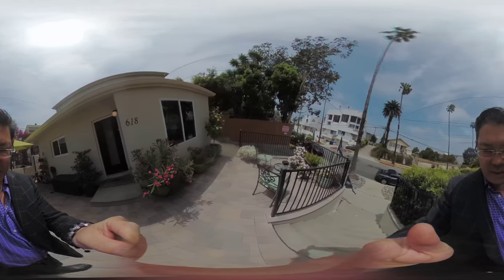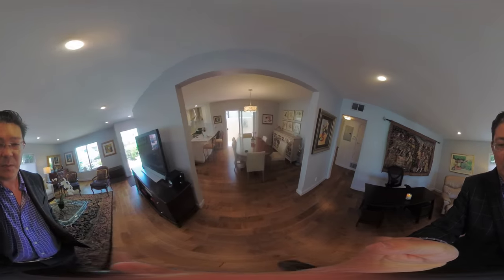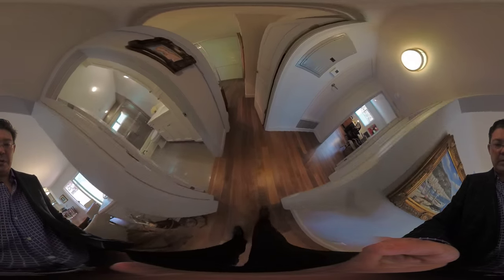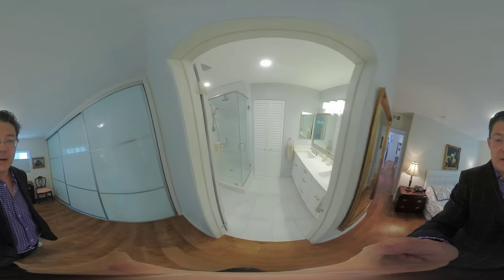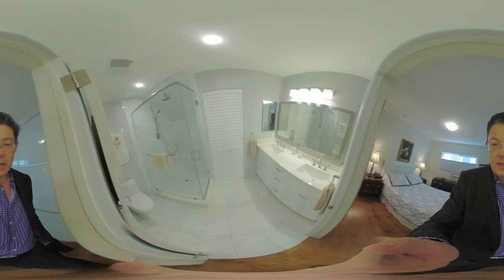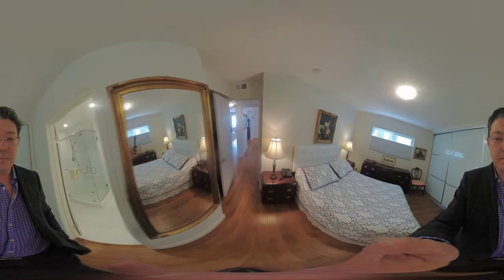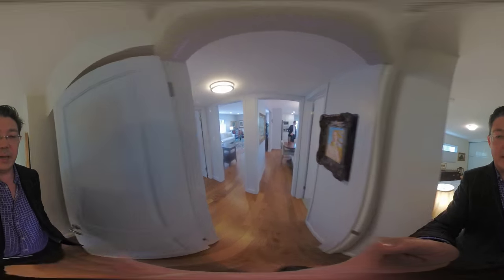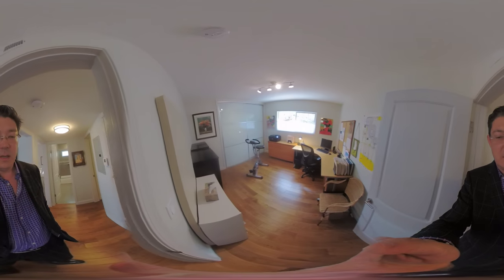My First 360 Degree Video with the ION360 U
Testing out my new ION360 U! How amazing technology has become these days...

TO USE THE 360* FUNCTION WHILE VIEWING:
While watching my video click and hold the screen of the video with your computer mouse/track pad and drag the screen left & right, up & down.

What do you think, do you like it? Should I film more videos with this?

Christophe Choo is a Realtor with 29 years experience as the President & Broker for the  Christophe Choo Real Estate Group at Coldwell Banker Global Luxury in Beverly Hills. The Coldwell Banker office is #1 in the United States for 23 years and is the most comprehensive source for luxury real estate listings, from estate homes to luxury condominiums, incredible tear down opportunities and investment properties. Based in beautiful Beverly Hills, California 90210, the Christophe Choo Real Estate Group provides exclusive luxury homes for sale on a local, global and international stage. Hence the tagline: “Locally Known – Globally Connected”. Search for luxury properties in your area, whether in the “Platinum Triangle” areas of the Westside of Los Angeles of Beverly Hills, Holmby Hills and Bel Air or in The Sunset Strip, Hollywood Hills, Brentwood, Westwood, the Wilshire Corridor, Century City, Pacific Palisades, Santa Monica, Malibu, Venice, Marina Del Rey, Cheviot Hills, Hancock Park, Los Feliz and the key Westside areas of Los Angeles, the Christophe Choo is the luxury Realtor that can help you achieve your selling or buying goals in Los Angeles.